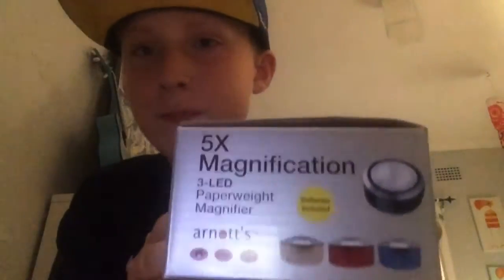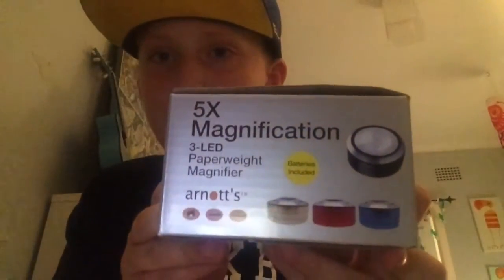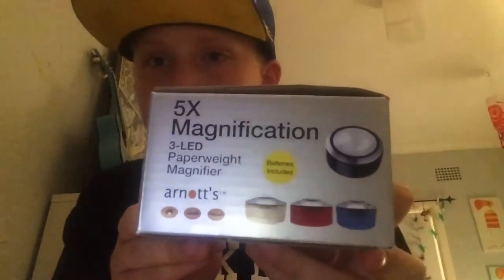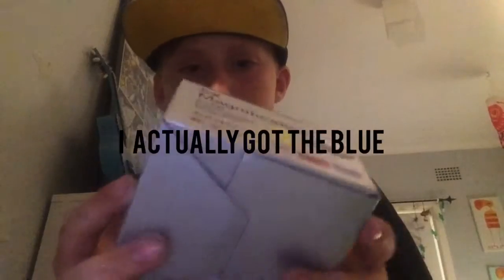5x Paperweight Magnifier REVIEW!!!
In this video I REVIEW something epic it is a light magnifier thingy that Helps to make writing easier to see